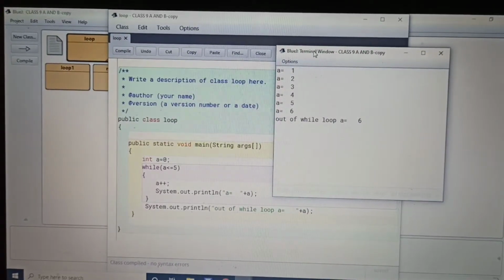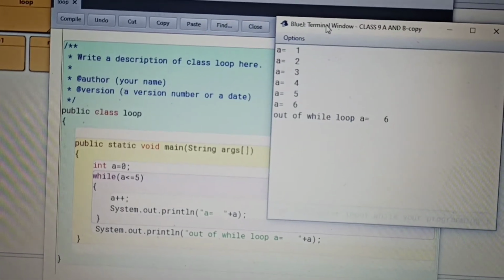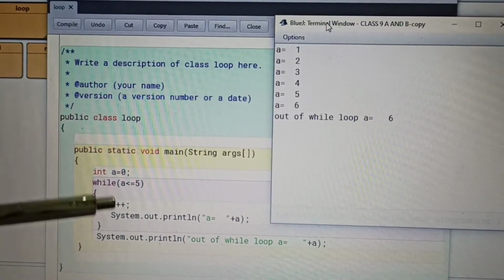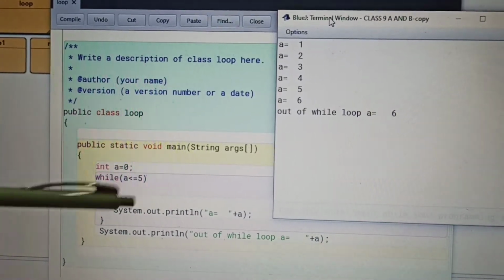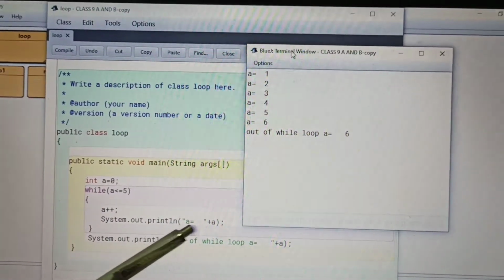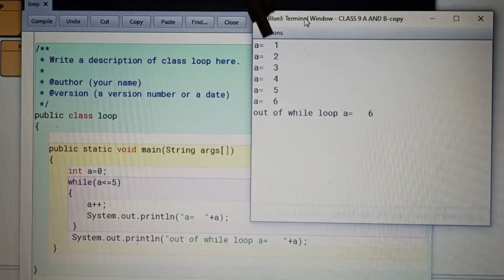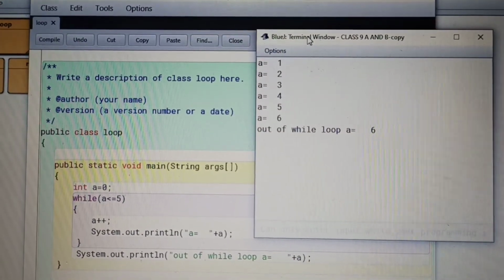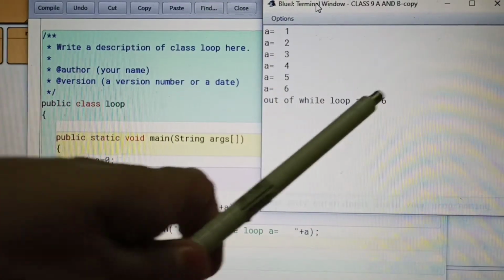using While loop ... explain the java program